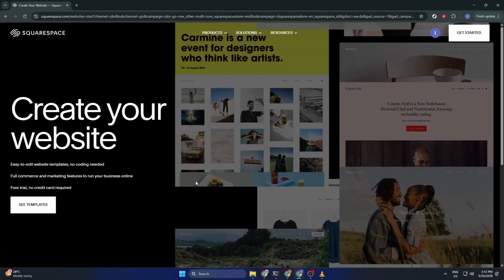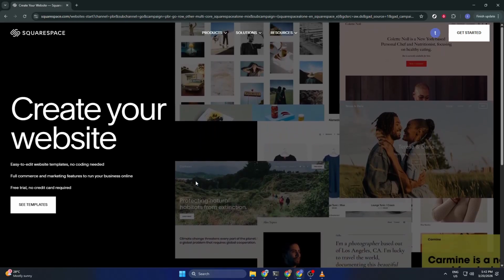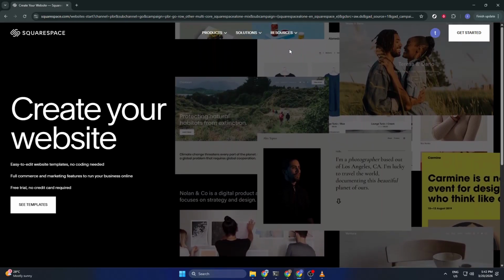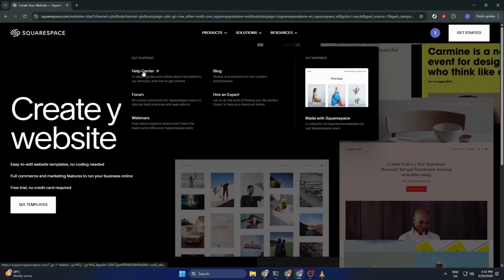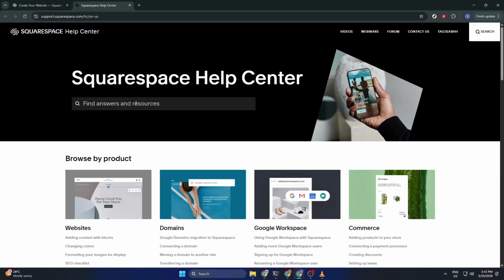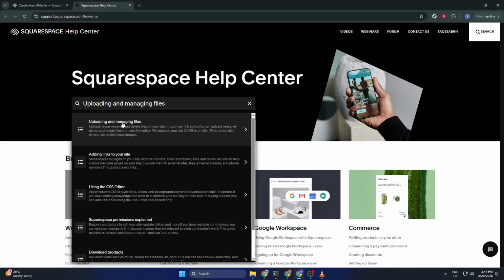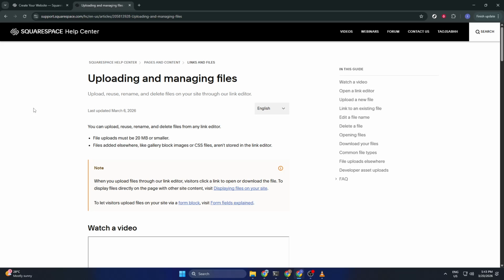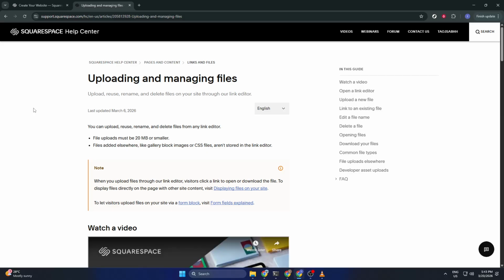How To Allow Visitors To Upload Files in Squarespace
Want to let visitors upload files directly to your Squarespace website without hassle? In this tutorial, you’ll learn exactly how to enable file uploads and streamline submissions for forms, applications, or customer content.

This step-by-step guide shows you how to allow file uploads in Squarespace using built-in form blocks and smart integrations. You’ll discover how to collect documents, images, and other files securely, customize your forms, and improve user experience on your site.